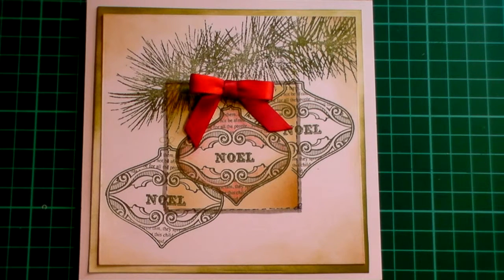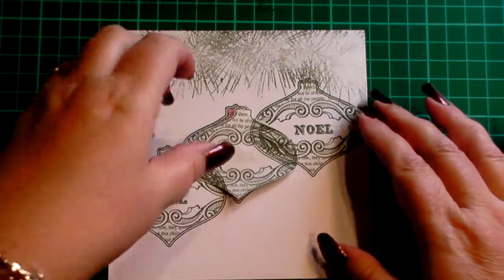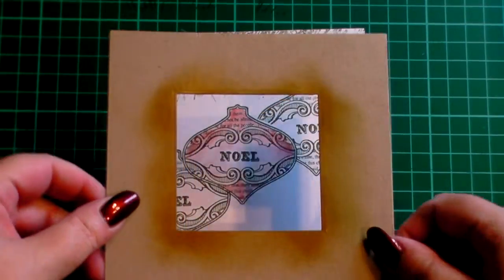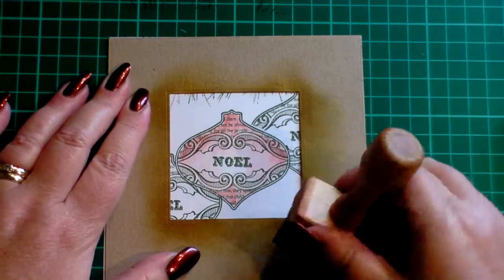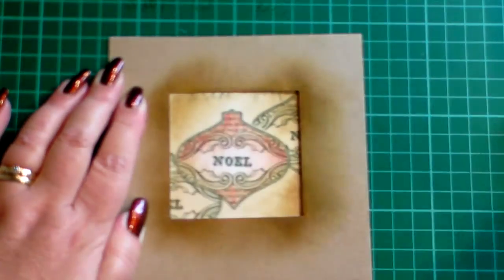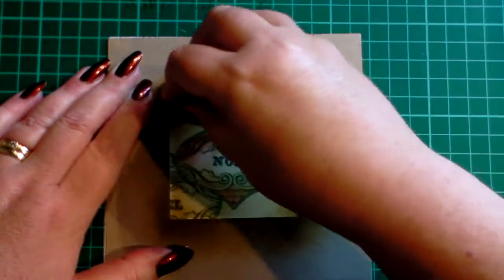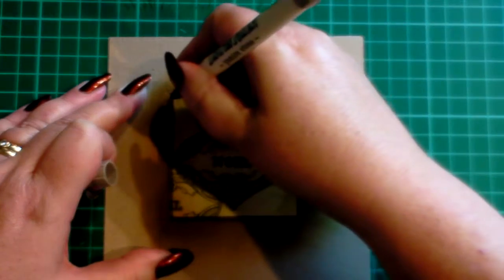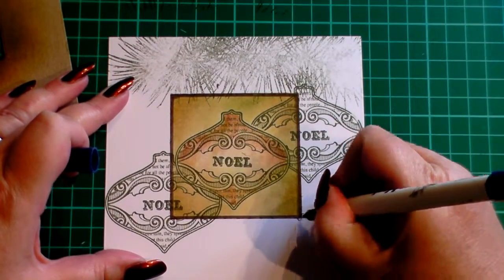47. Craft Technique: Create a 3D Shadow & Illusion effect on your cards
In this demo I show you a fab technique to make an illusion card, a quick and easy to do effect that adds interest to your stamped images and something a bit different.

I used rubber stamps which are Chloes large Fir stamp and Justrite Baubles, Stazon ink in Olive Green, Artist masking paper for the bauble mask, a Zig blending pen,  then Ranger distress ink in brushed corduroy & peeled paint, Golden light gilding wax and finally a Ranger Distress Pen in Pumice stone and the stitching was made in Chipped Sapphire. The white card and card blank were from Creative Crafting World.